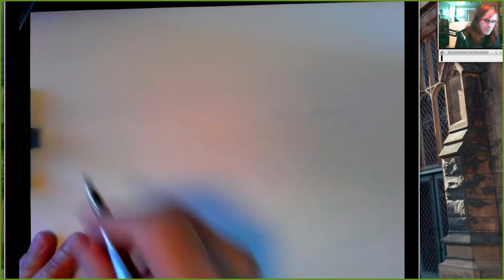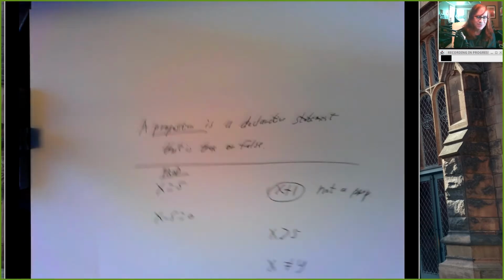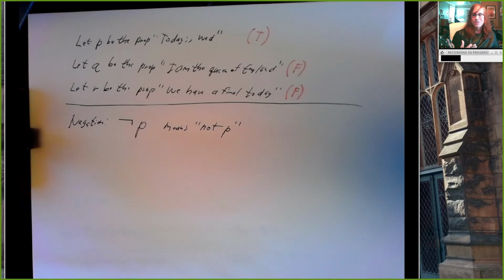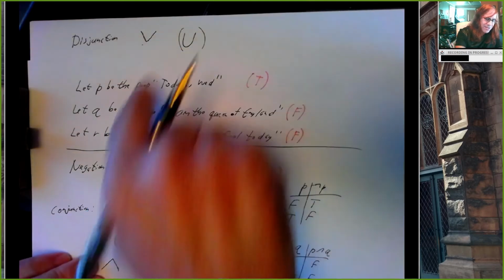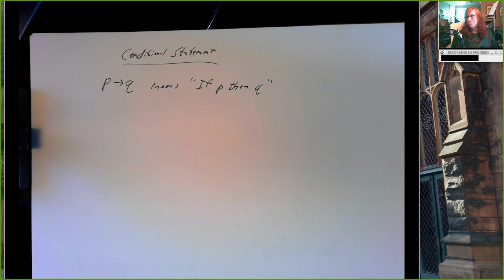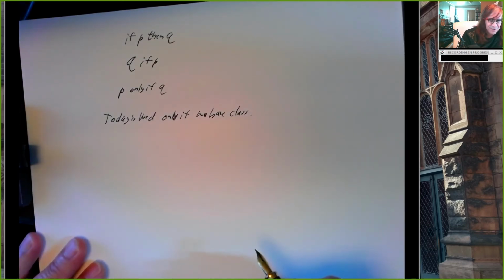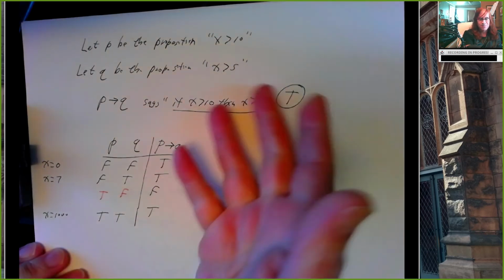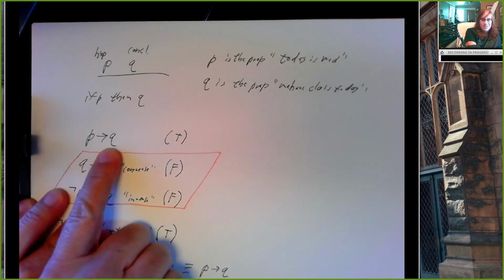CSE215 20210929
06:26 propositional logic
27:43 making new props from old props
45:01 break
50:21 conditional statements
1:04:20 truth table of conditionals
1:17:55 converse, inverse, contrapositive